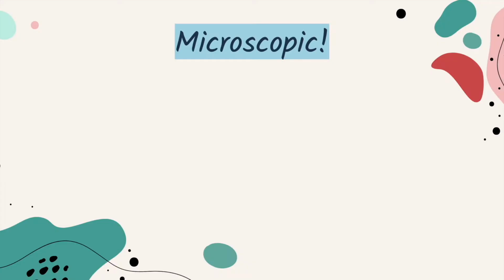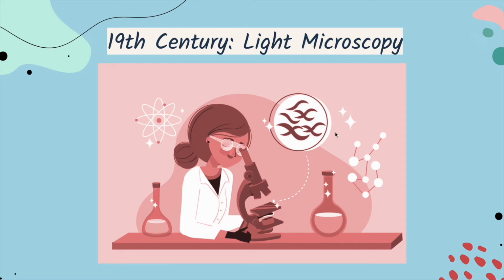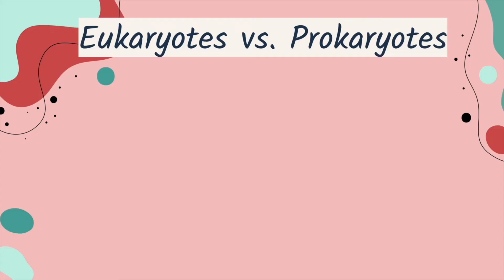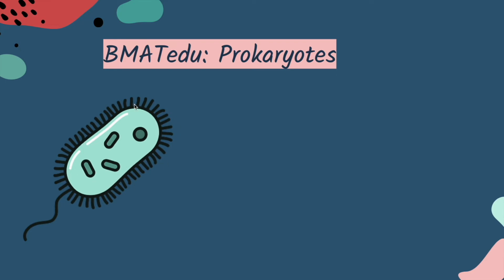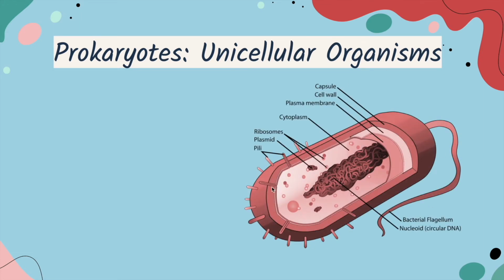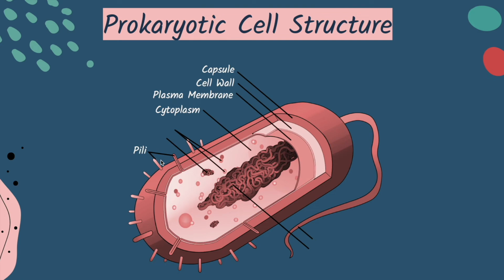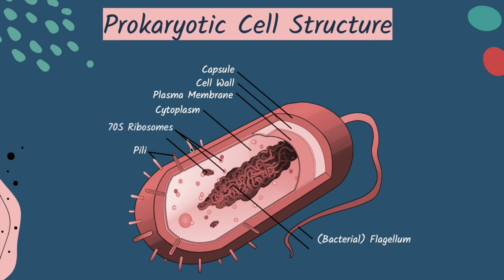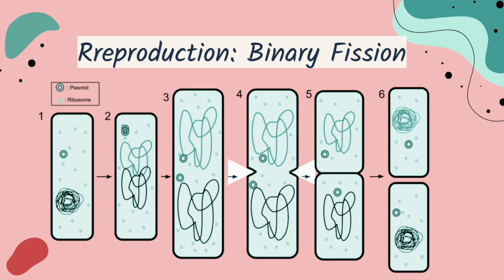Prokaryotes (Cells): BMAT syllabus: High school science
This video covers the portion required by the Biomedical Admissions Test for students considering medical school in the UK. However, this is covered under most science high school syllabuses.

This video covers:
-- Cellular structures
-- The main differences between prokaryotic and eukaryotic cells
-- Prokaryotes being unicellular organisms
-- Structures within a prokaryotic cell and its functions
-- Reproduction of prokaryotic cells through binary fission